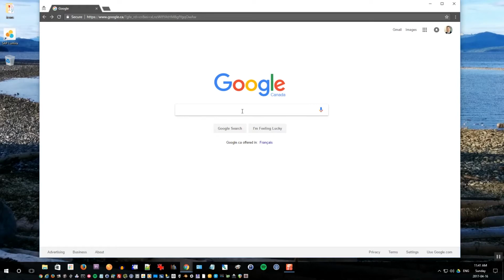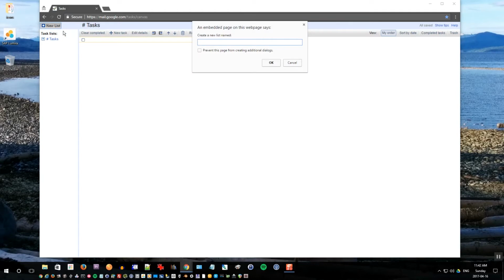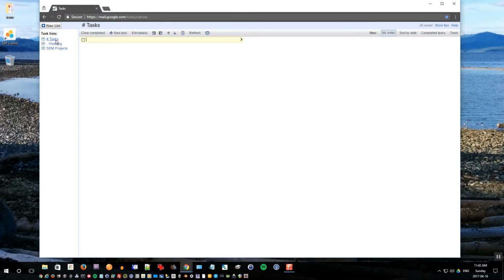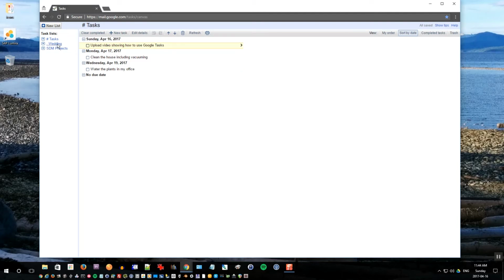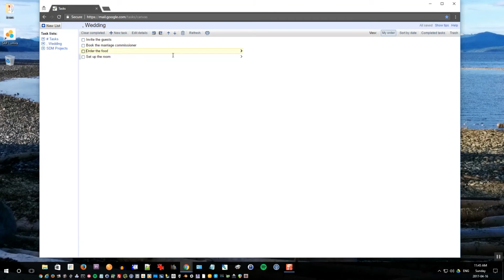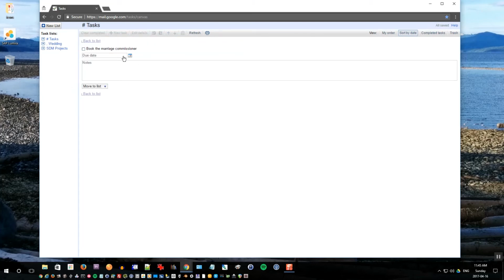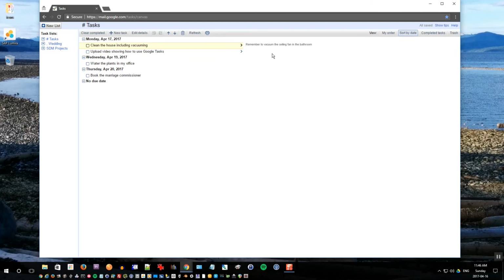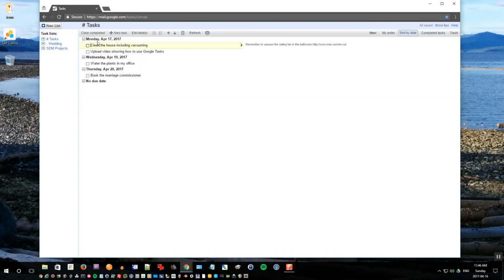How to use Google Tasks Canvas for Getting Things Done (GTD)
shows how to organize your todo lists using Google Tasks Canvas, a powerful but little known feature built into Gmail.

Google Tasks Canvas is a powerful screen for managing your tasks lists and is great for implementing the process for task management described in the book "Getting Things Done" by David Allen.

Any questions please add them in the comments below.

Best regards,
Geoff